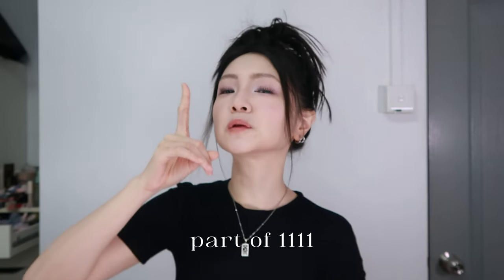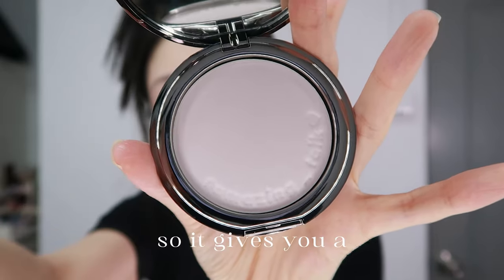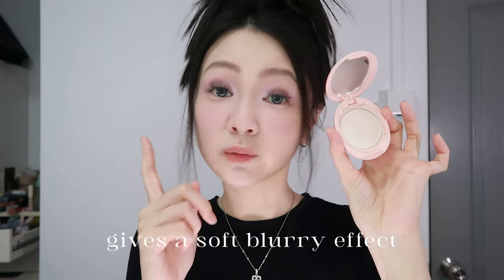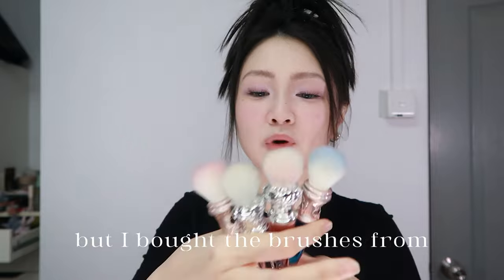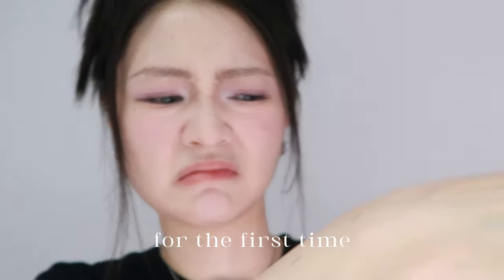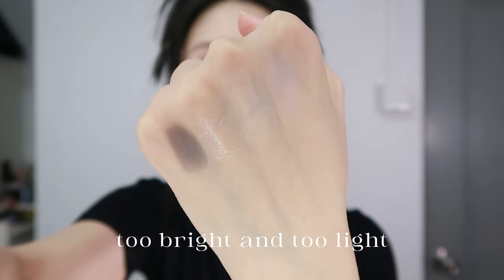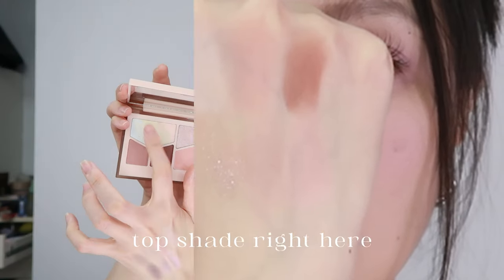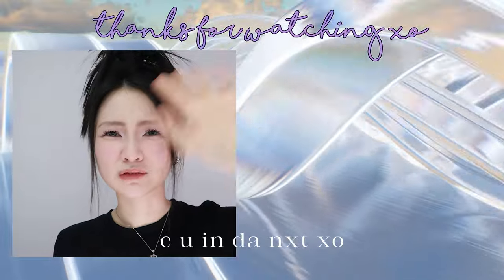1111 THE HOTTEST CBEAUTY BUYS (haul)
💫┊11111p1 is hereeeeeeeee oops I'll post the tutorial by this week! I've been a little lazy but keep a look out for my shorts!!

if u want any links leave a comment and I'll update it! you can just search the brand name on taobao and buy from their official store if you need or just image search!

i send all my love xo

g e t
🦋┊ triangle concealer brush

f r i e n d l y   r e m i n d e r s
✨┊☑ take a break but don't stop
✨┊☑ manifest your desires
✨┊☑ drink lots of water
✨┊☑ you got dis

+ b e a t s / / / / /

+ e n d  s c r e e n / / / / /